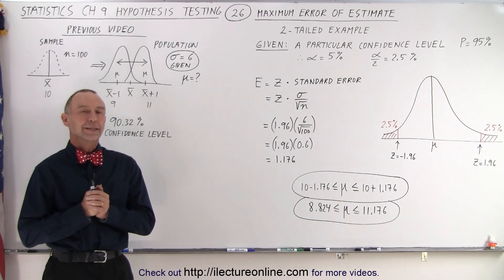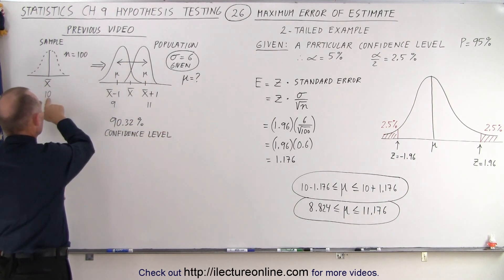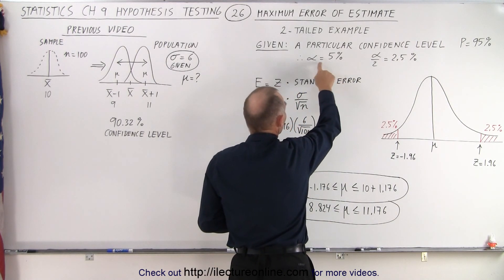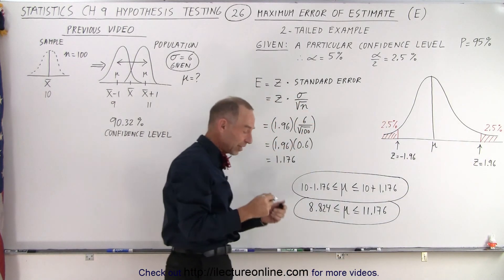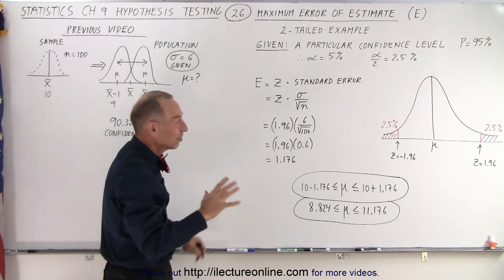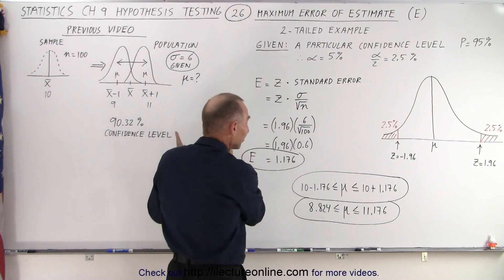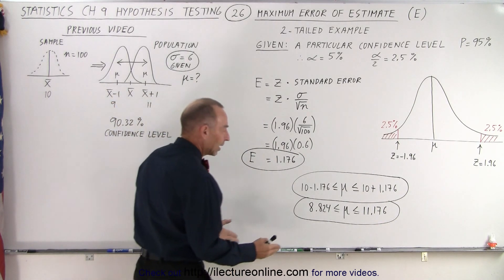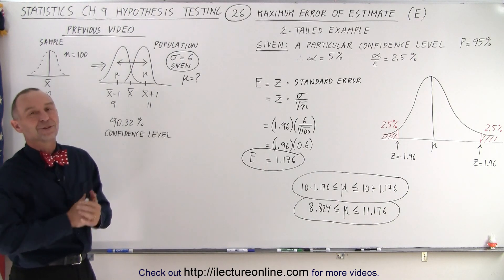Statistics: Ch 9 Hypothesis Testing (26 of 35) Maximum Error of Estimate (E)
This video is a continuation of the previous example. But now we will use a 2-tailed example and assume a particular confidence level=5% or P=95%. Find the maximum error of estimate=?